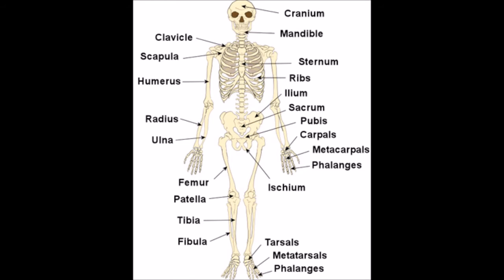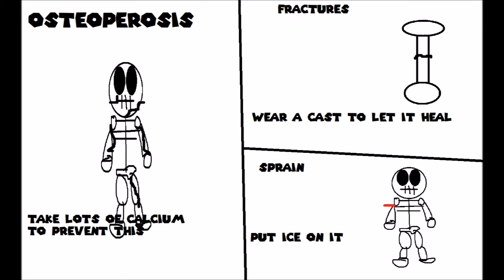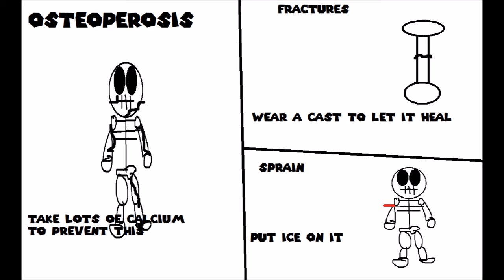GKC science the skeletal system